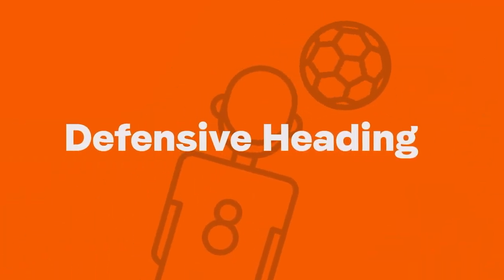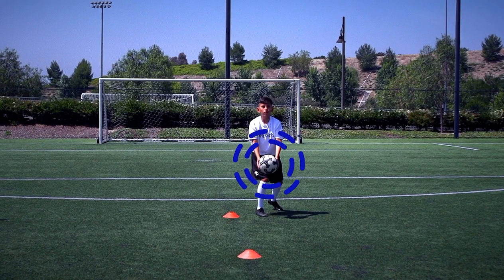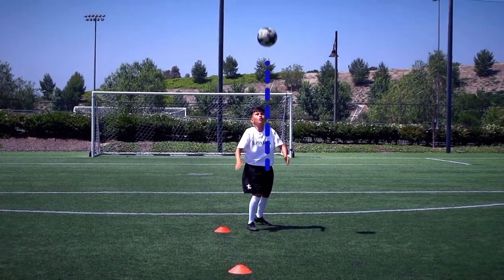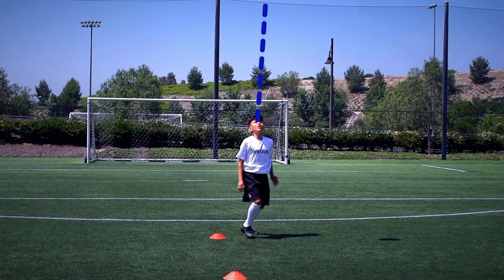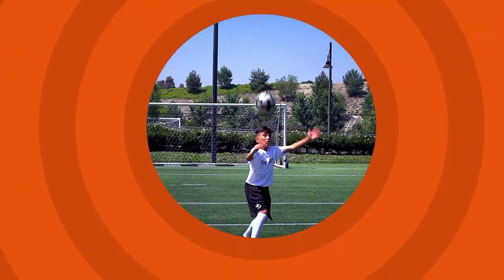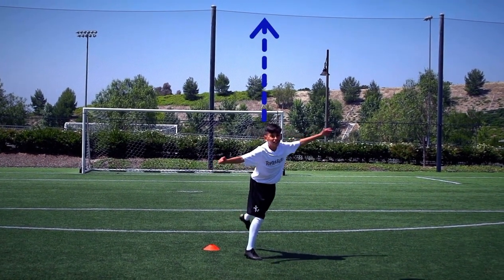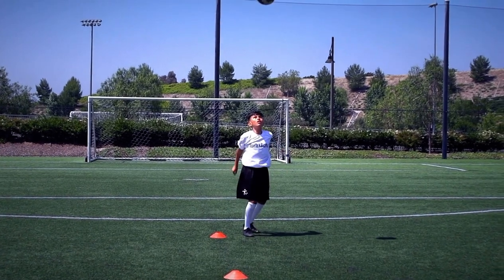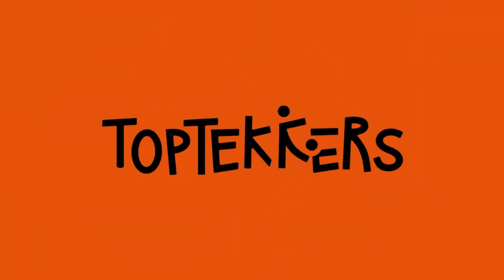Defensive Heading Tutorial on TopTekkers⚽️📱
Defensive Heading Tutorial ⚽️